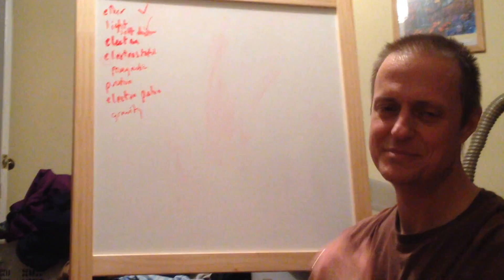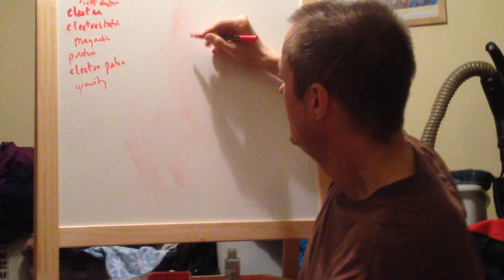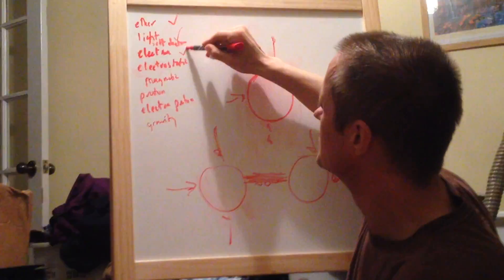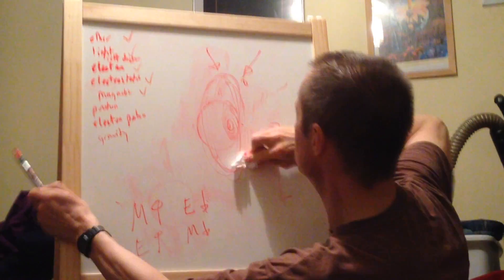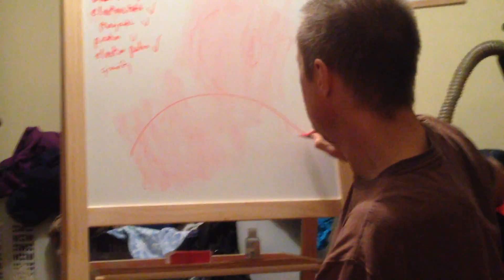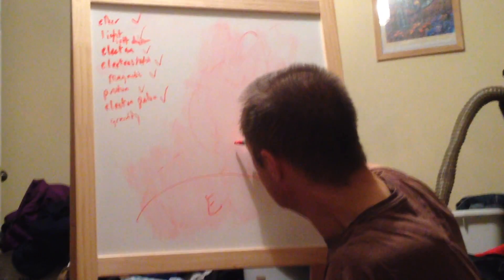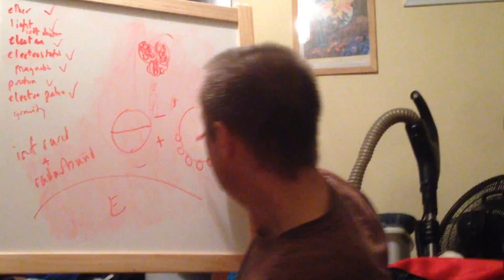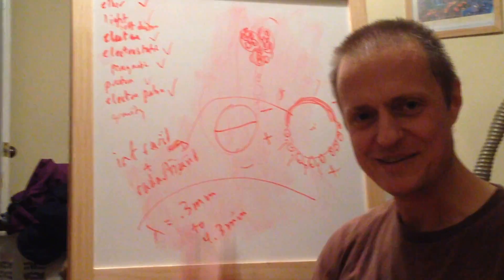Gravity explained in 10 minutes as well as unified field theory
Here I quickly explain the awesomely simple theory of gravity from my mentor and friend Joseph Cater.  He was the best physicist who ever lived.  Watch my video and you will soon see why.